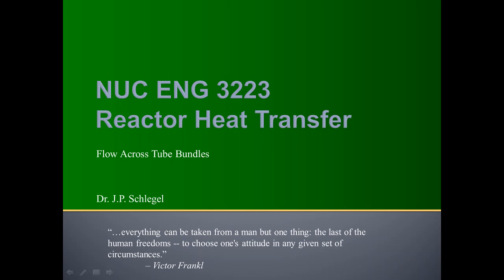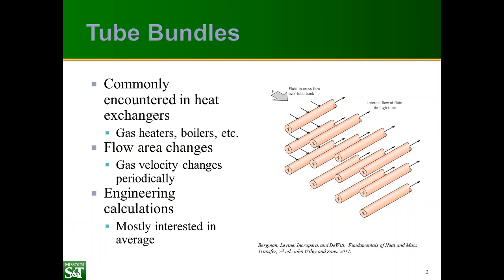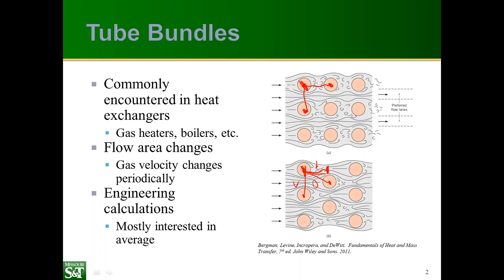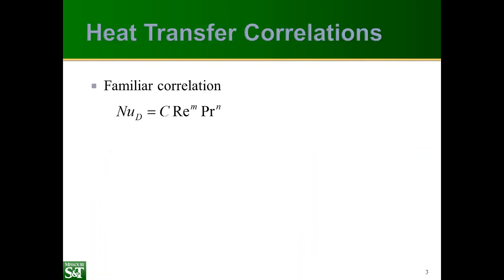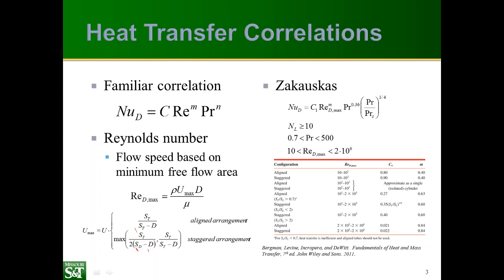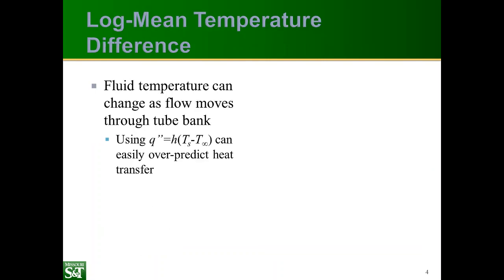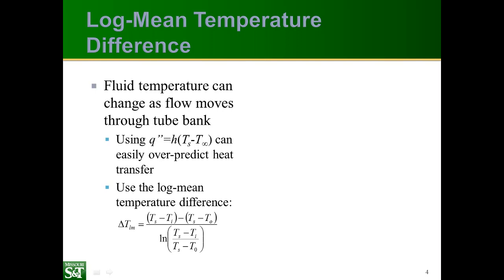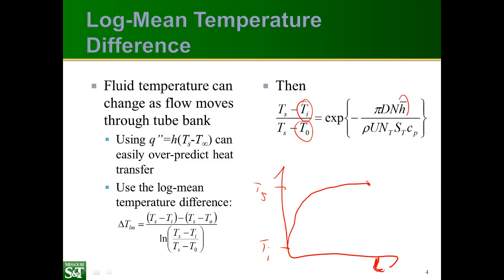NE 3223 M02 06 Tube Bundles